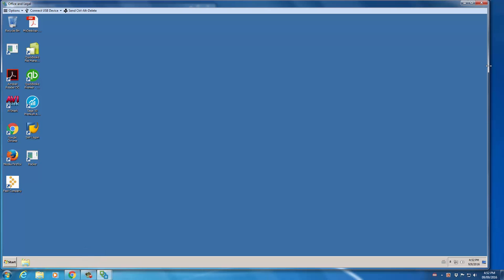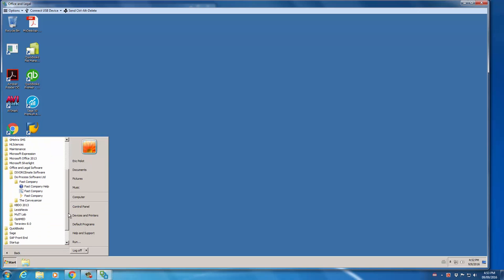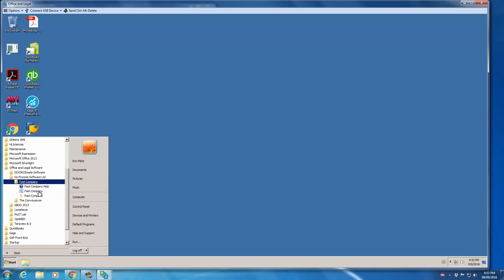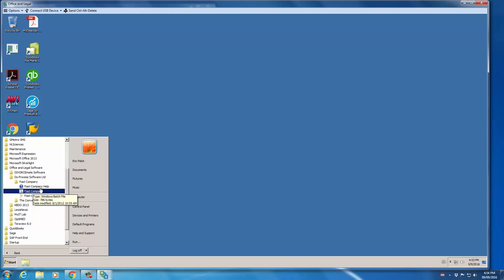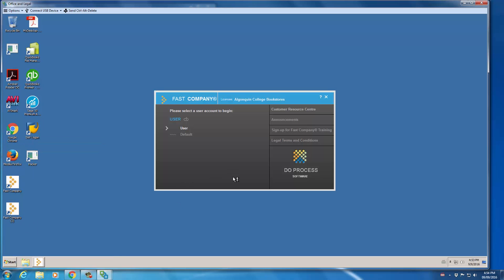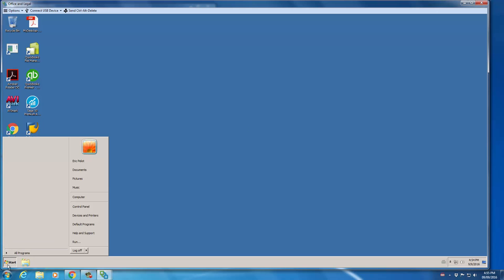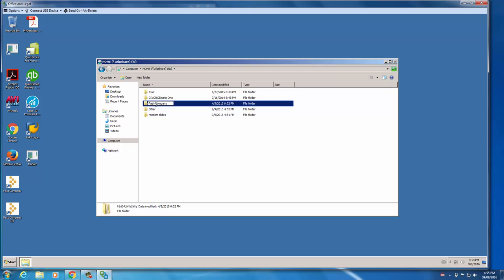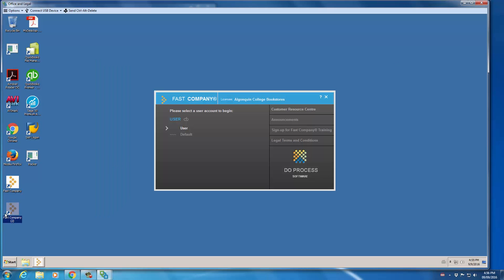How to setup Fast Company @ Algonquin College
This video explains how to setup Fast Company on your lab computer or using a VPN connection to a virtual desktop.